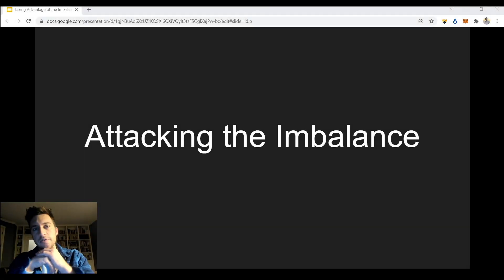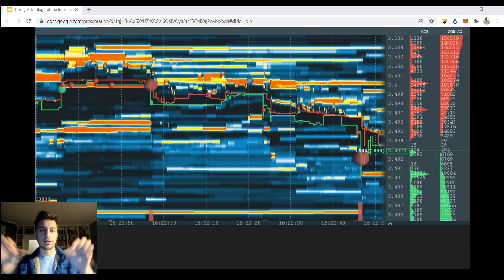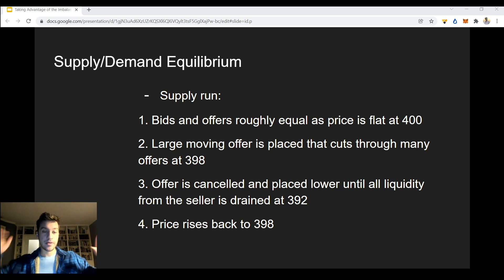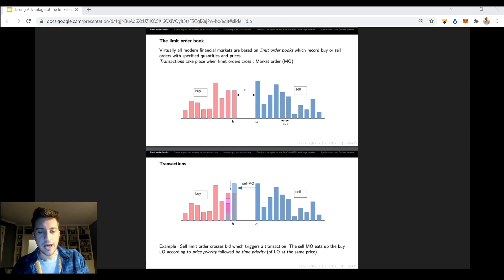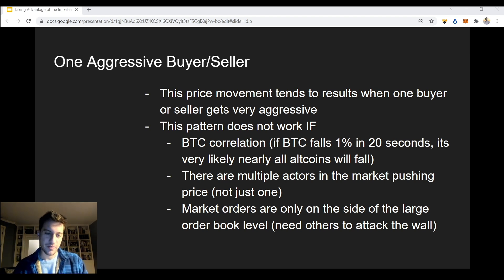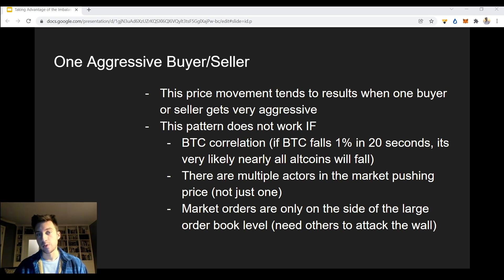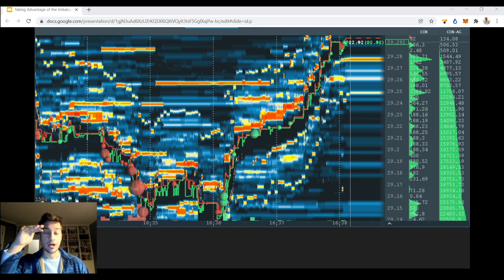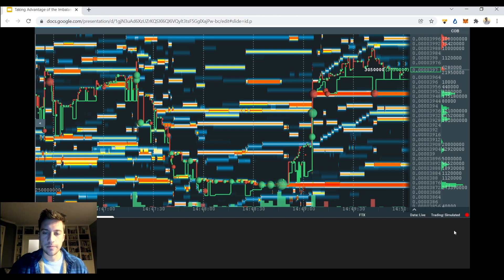Attack the Imbalance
The software I used (Bookmap) can be downloaded for free on Mac or Windows!